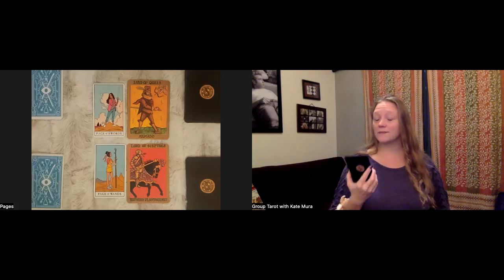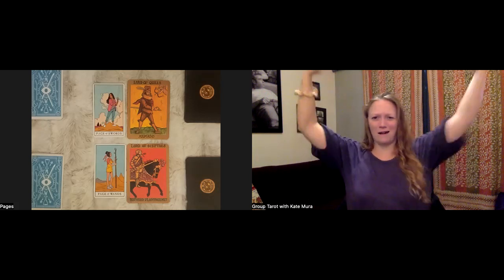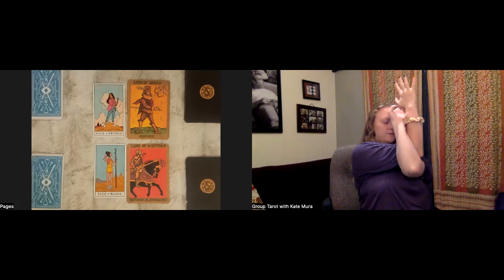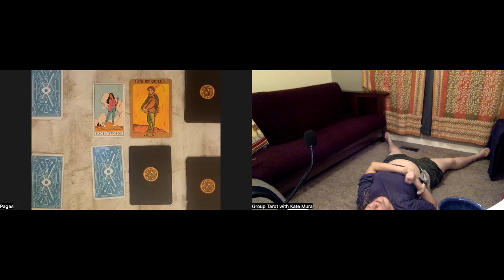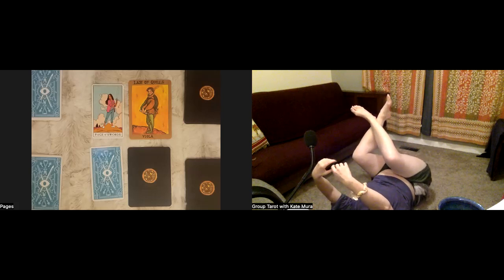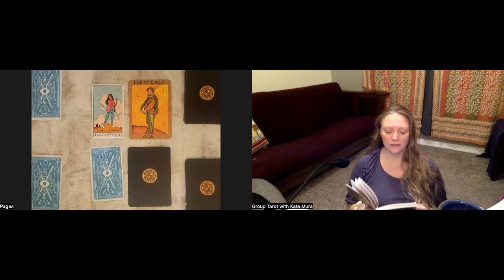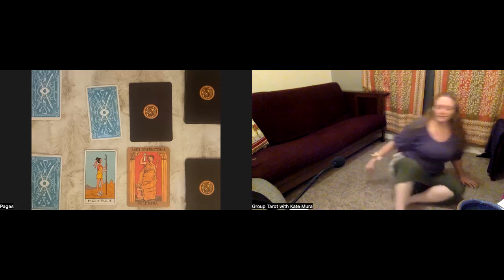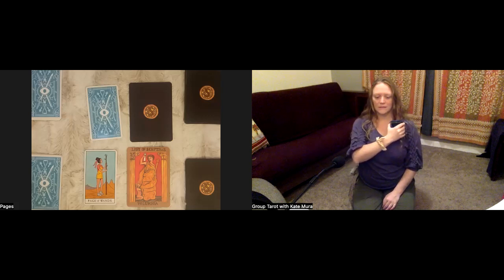Moving Through the Minors - Class 11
On to the Court Cards!

Starting with the Pages, or Ladies in Shakespeare's Oracle.

Here's where your personal exploration can start shifting more, and where the differences between RWS structure and Shakespeare's Oracle become more pronounced.

There's kinship with Thoth: Princess/Prince Queen/Knight, with Lady/Lord, Queen/King.

And they also stand on their own.

For the Court Cards, as they frequently are people in your life, including yourself at different stages of your life, you may choose to have all of your shapes emanate from one character.

You also may keep it abstract.

Or rewatch this video doing the opposite of what you started with!

It's amazing the layers here.